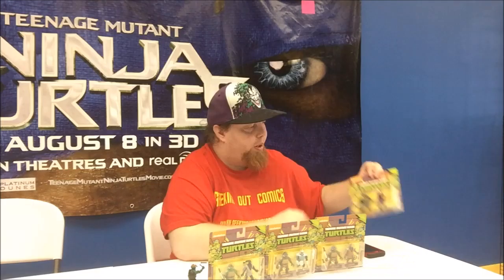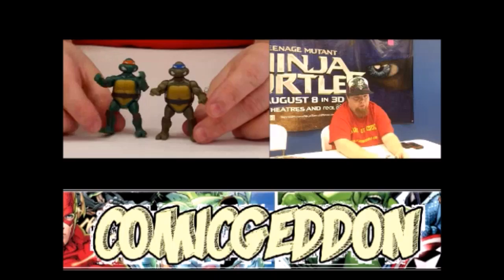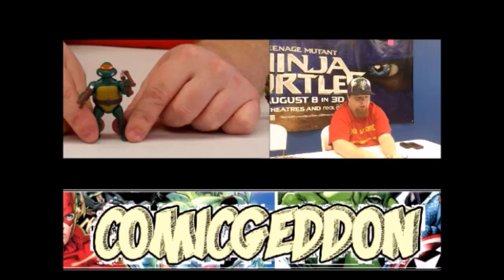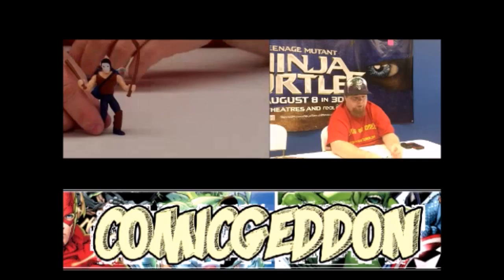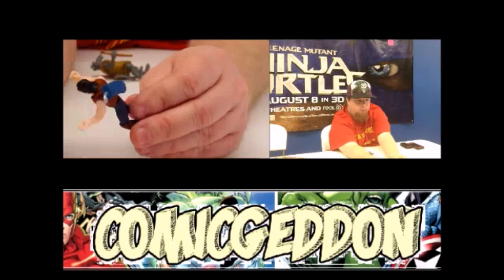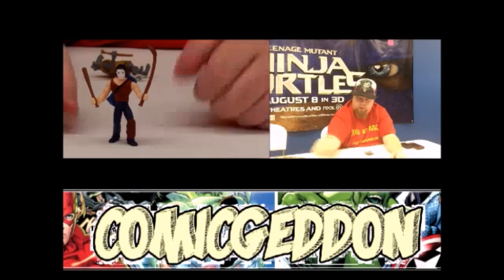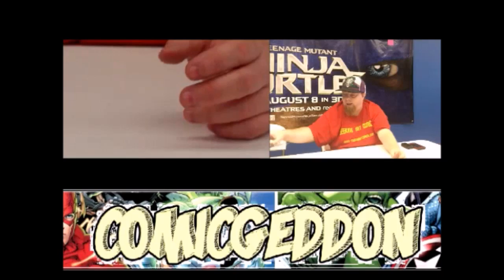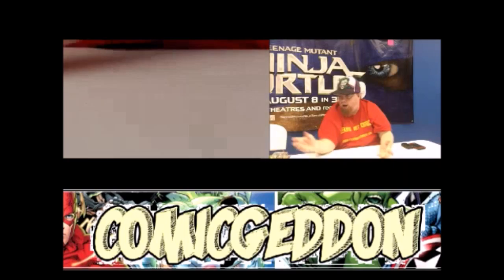Playmates Teenage Mutant Ninja Turtles Classic mini Figures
This Video is NOT made for kids, This video is for adult collectors Playmates Teenage Mutant Ninja Turtles Classic mini Figures  Dollar Store Exclusive | Toy Review
Playmates Teenage Mutant Ninja Turtles Classic mini Figures | Dollar Store Exclusive
teenage mutant ninja turtles classic mini figures || Dollar Store Exclusive | Family Dollar General
Teenage Mutant Ninja Turtles mini figure toy review

other cast members include but are not limited to:
Amber, Jeff, Dylan, Mike and Billy.

2924 N. Martin Luther King Jr. Drive
Decatur, IL.